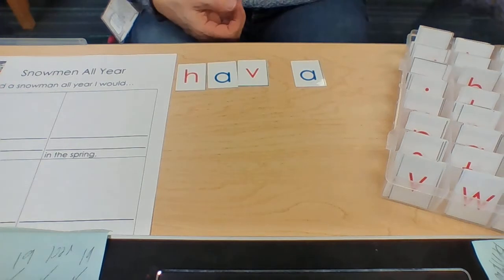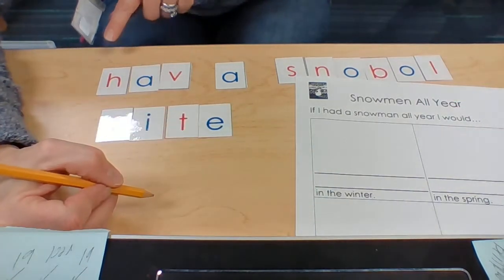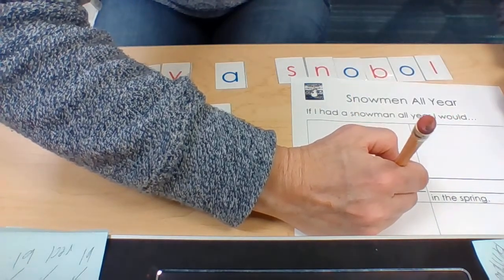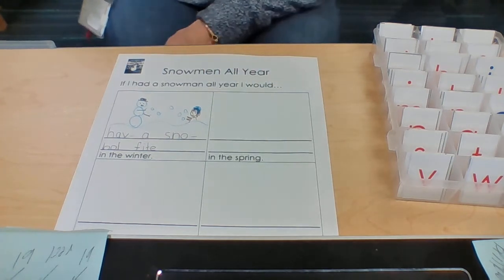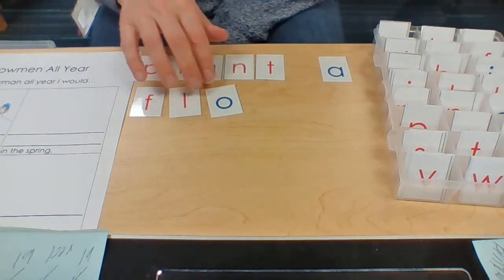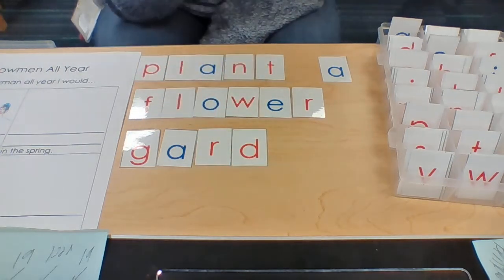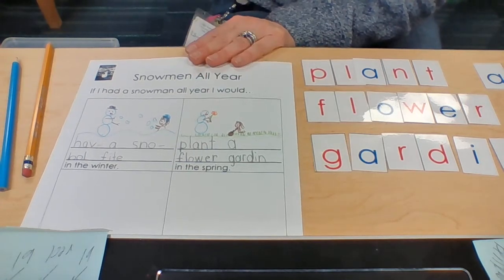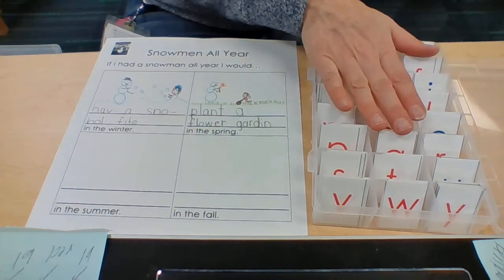Snowmen All Year, Writing Work